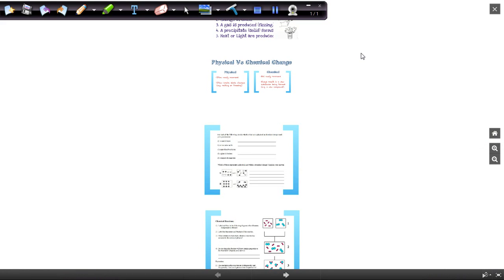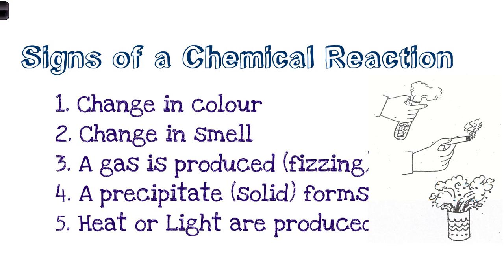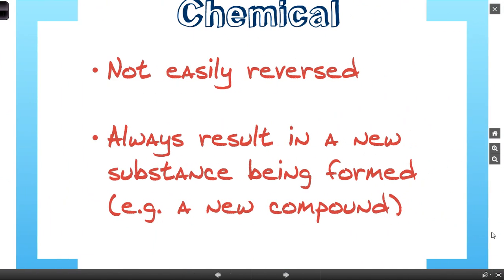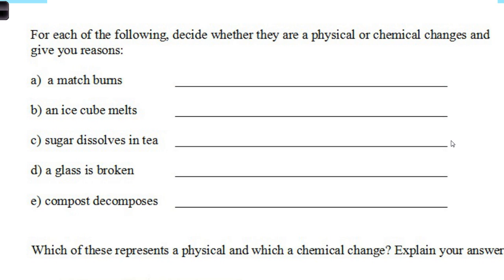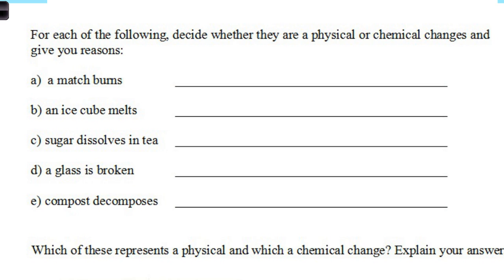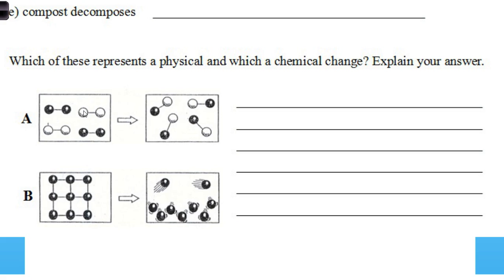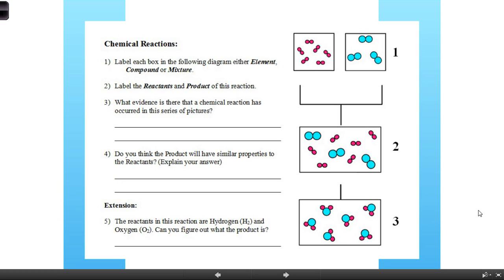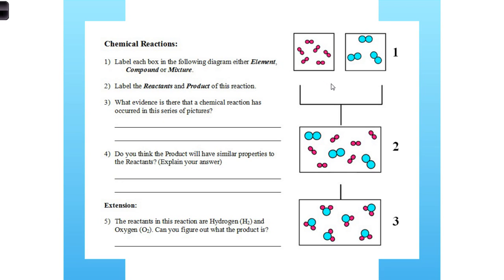Chemical vs Physical Change